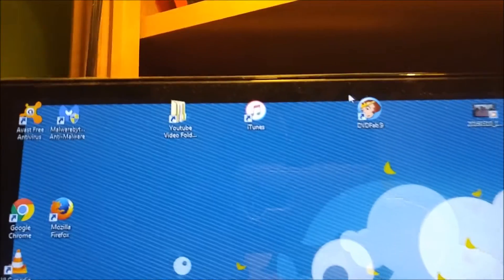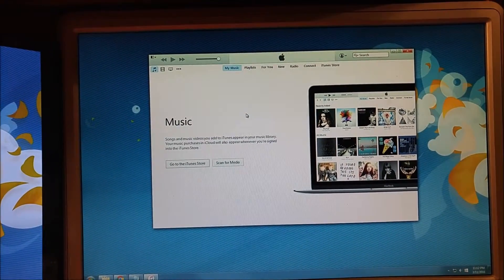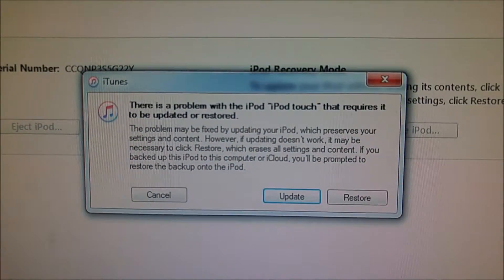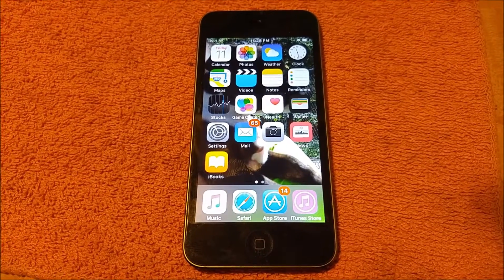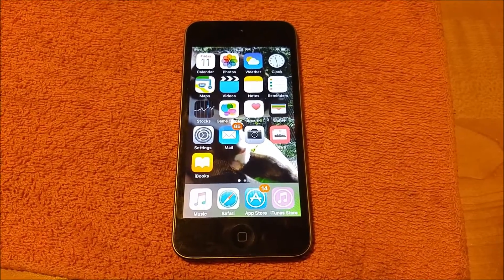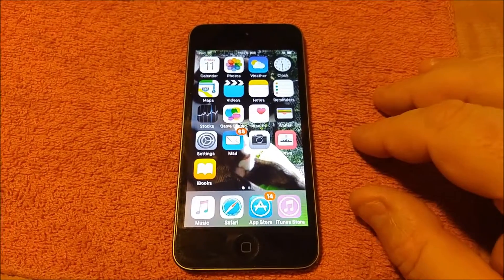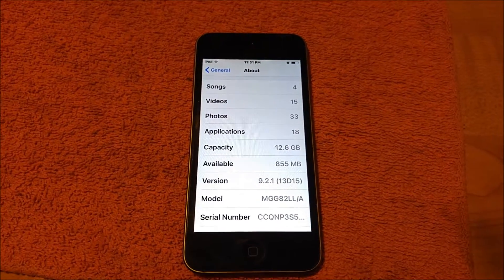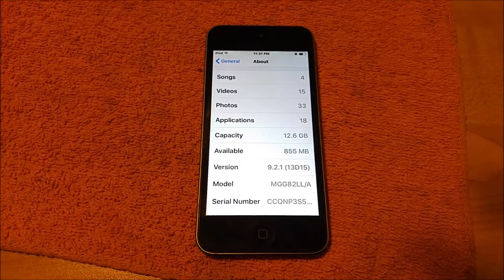Tech Tips: Fixing A Slow or Frozen Apple Ipod, Ipad or Iphone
Here, I show you some tips and trick to keep your Apple Iphone, Ipad, or Ipod running smoothly. Enjoy!! :!

This tutorial is for people that are new to owning a smartphone.